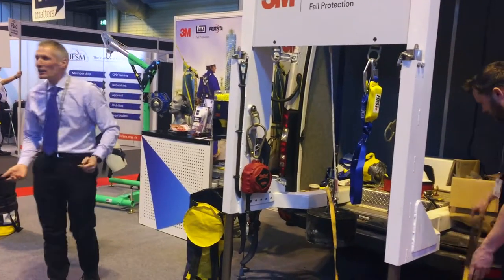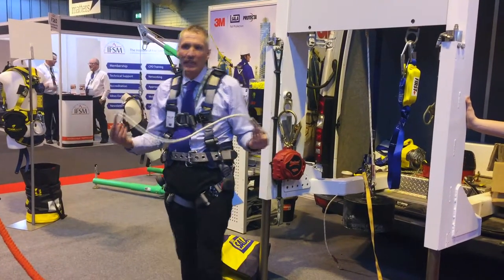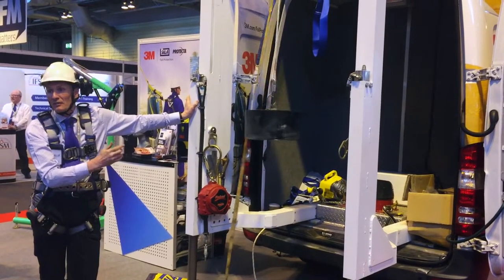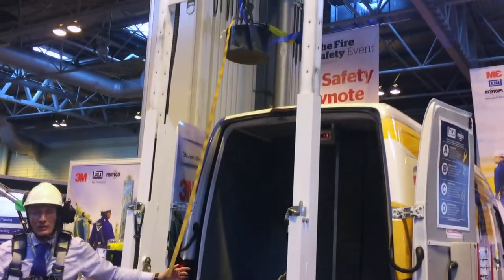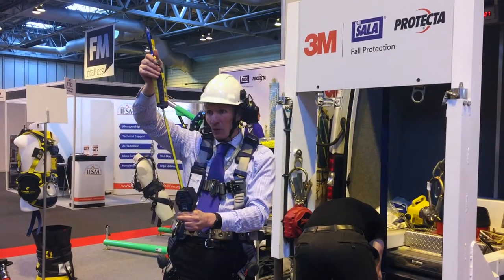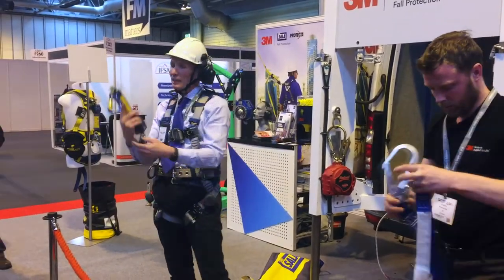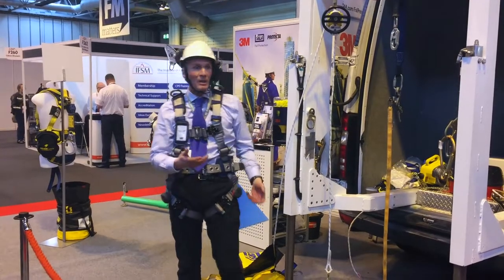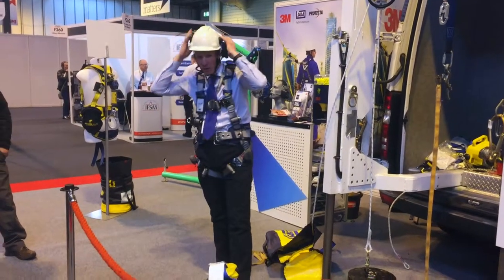Working at Height - Check out this Demo of Fall Arrest Equipment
I attended The Safety Event in Birmingham which  ran from 22-24 March 2017.  One of the live demonstrations that I found very interesting was use of fall arrest equipment.  This was presented by Stephen Morris from 3M Fall Protection.

If you are looking for fall protection equipment you must watch this video as it gives a good overview of the key hierarchy  involved in working at height in terms of control, but Stephen also shows why its important to get it right when choosing fall arrest equipment.

If you found this video useful please share and let me know.  where you'll find more information on health and safety services.